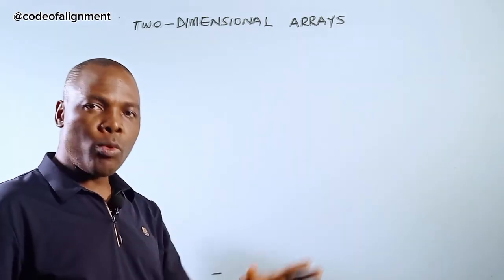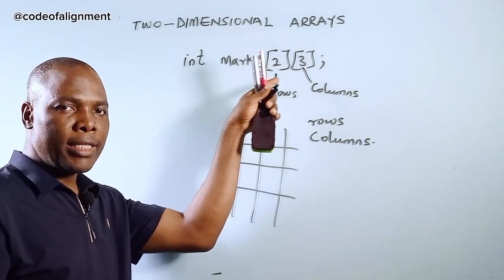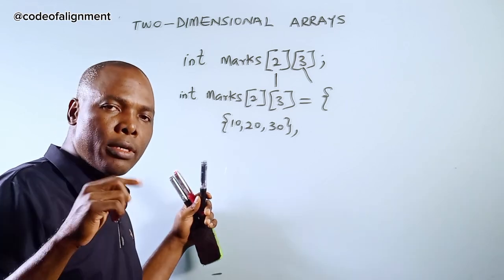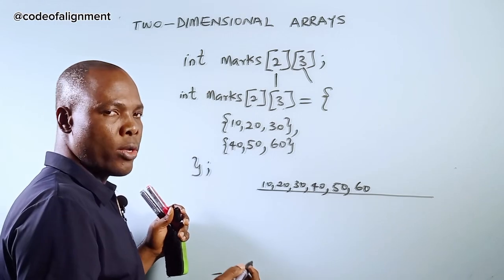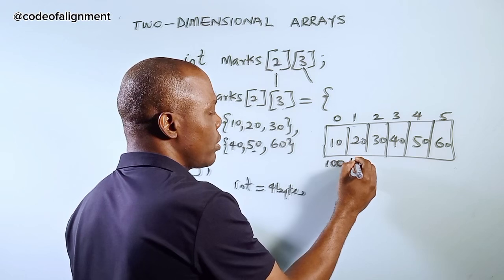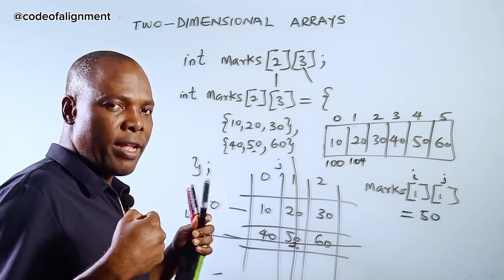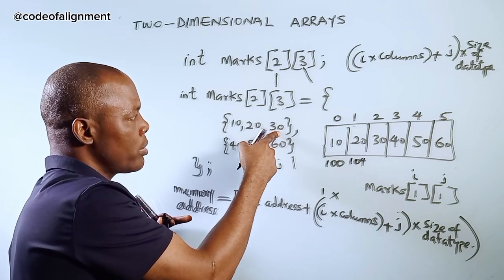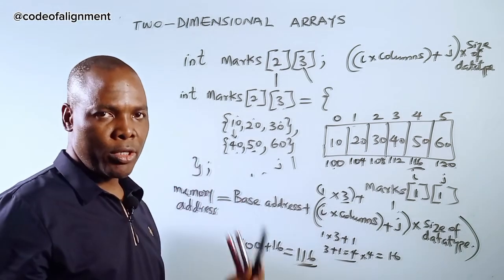Understanding Two-Dimensional (2D) Arrays.